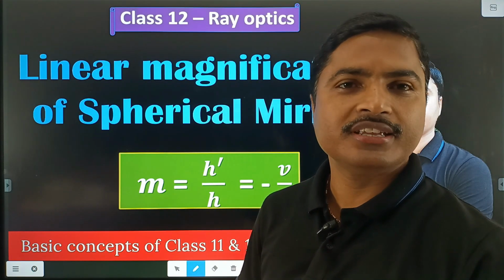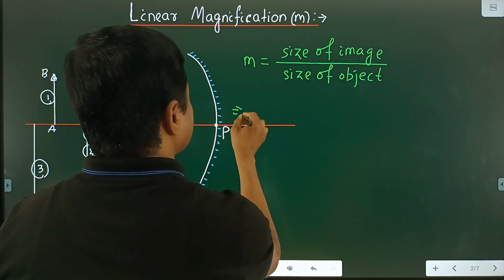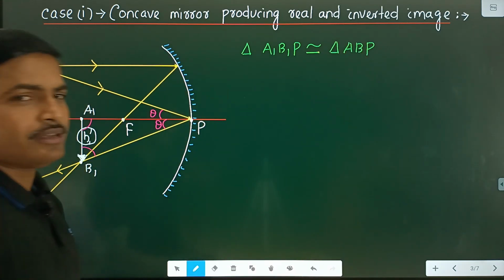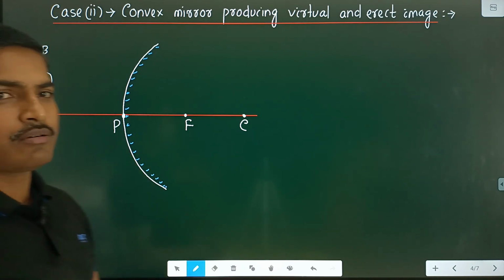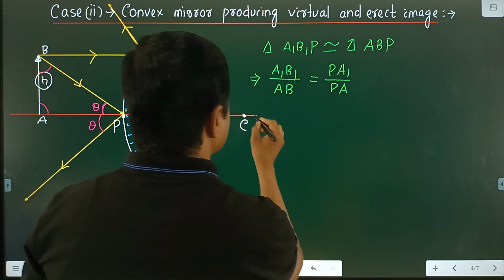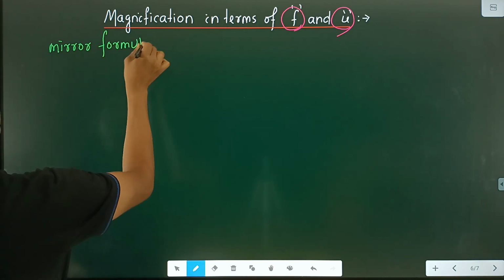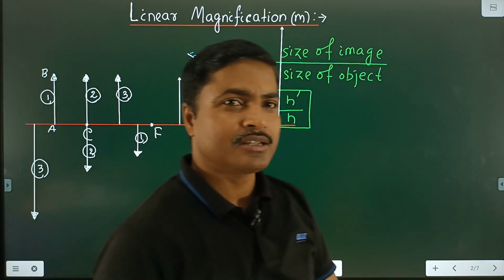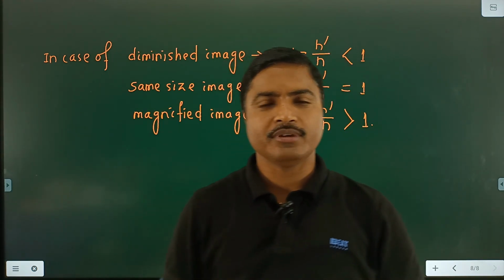Linear magnification produced by a spherical mirror class 12 physics / magnification of a mirror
magnification by a concave and convex mirror.